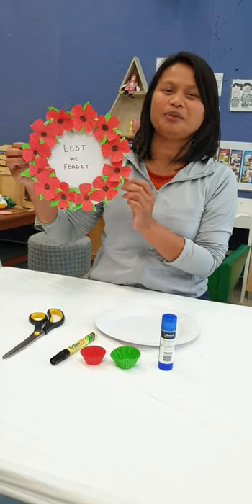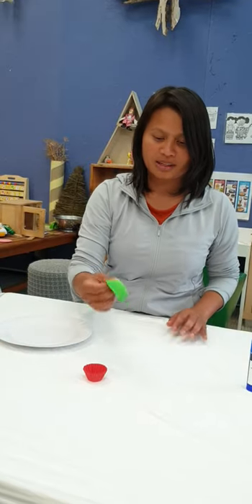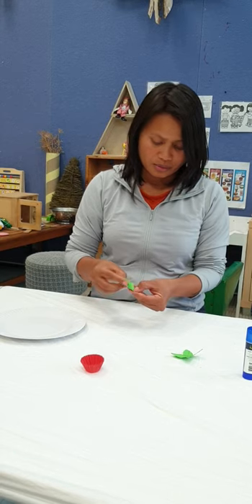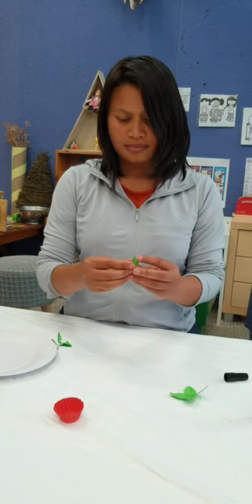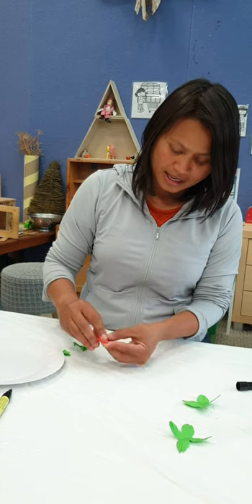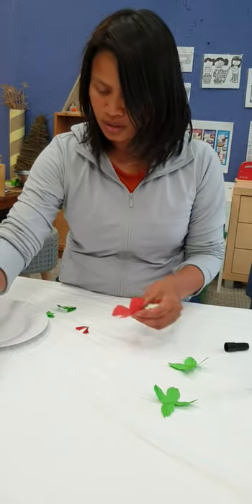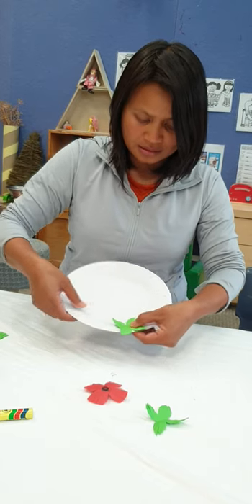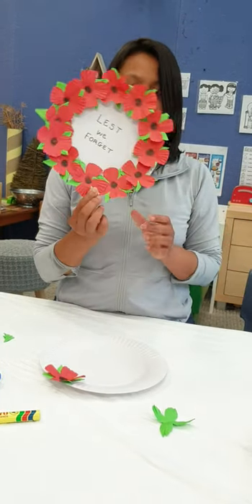ANZAC Day Poppy Wreath Making By Tina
Materials you need to prepare:
- Patty pan (Green & Red)
- Glue stick
- Scissors
- Marker
- Paper plate
Note, if you don't have the coloured patty pan, you can colour one with your children by using colour makers. Younger children may need parent's assistance with using scissors.